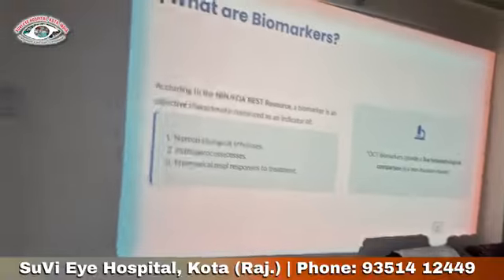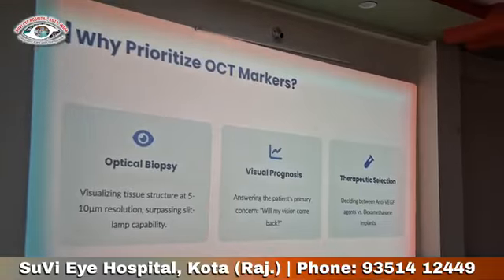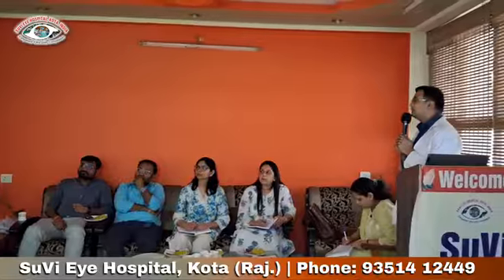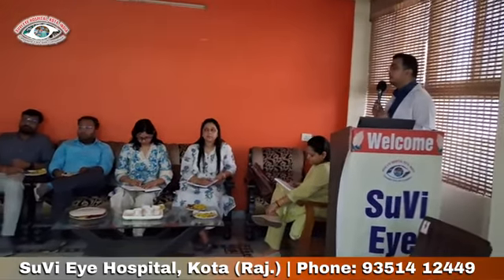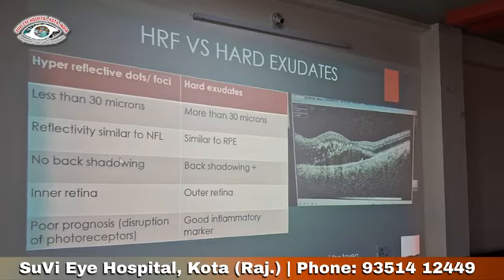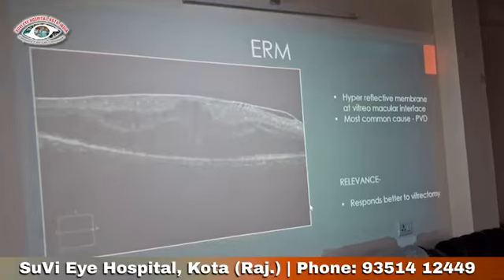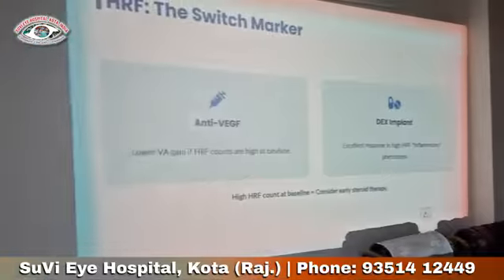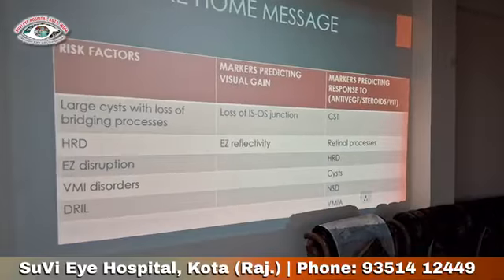Masterclass on OCT Biomarkers in Diabetic Macular Edema (DME). by Dr.Nipun Bagrecha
Join Dr. Nipun Bagrecha, Retina Consultant at SuVi Eye Hospital & Lasik Laser Centre, Kota, for an in-depth Masterclass on OCT Biomarkers in Diabetic Macular Edema (DME).

This educational session provides a practical approach to identifying and interpreting key OCT biomarkers that influence prognosis, treatment response, and clinical decision-making in patients with diabetic macular edema.

Topics Covered:
• Intraretinal Cysts (IRC)
• Subretinal Fluid (SRF)
• Hyperreflective Retinal Foci (HRF)
• Disorganization of Retinal Inner Layers (DRIL)
• Ellipsoid Zone (EZ) Disruption
• External Limiting Membrane (ELM) Integrity
• Vitreomacular Interface Abnormalities
• Biomarkers Predicting Visual Outcomes and Anti-VEGF Response

This masterclass is designed for ophthalmologists, retina specialists, fellows, residents, and eye care professionals seeking to enhance their OCT interpretation skills in retinal practice.

Speaker:
Dr. Nipun Bagrecha
Retina Consultant
SuVi Eye Hospital & Lasik Laser Centre, Kota